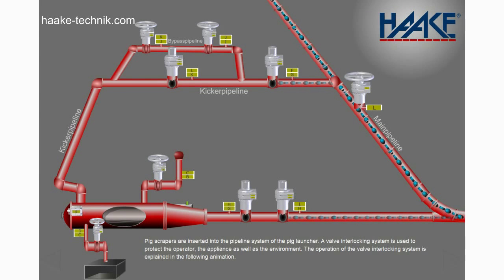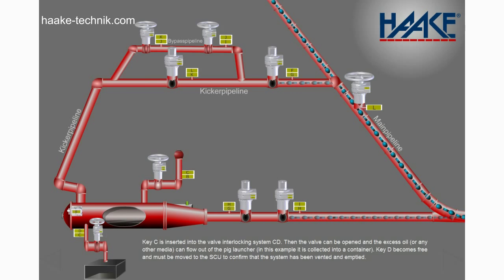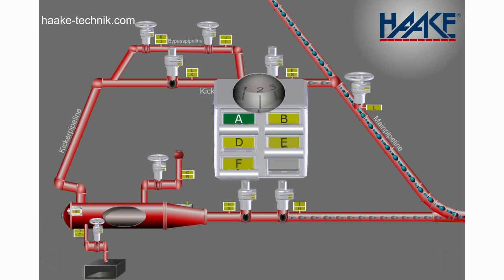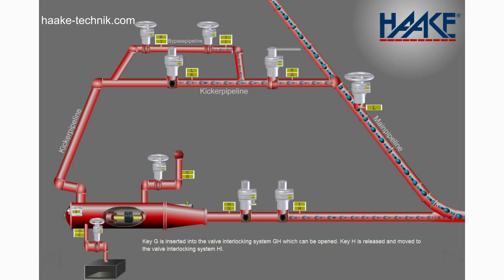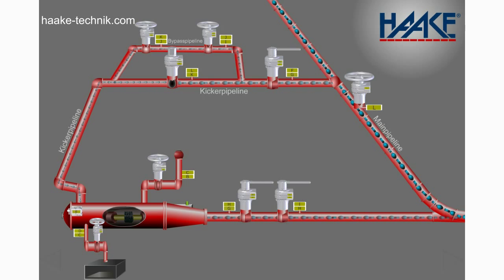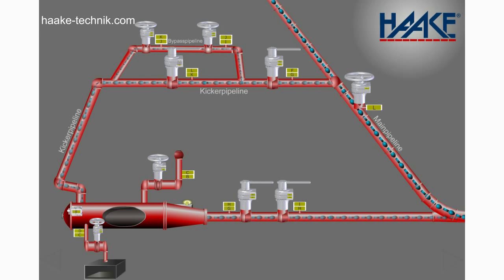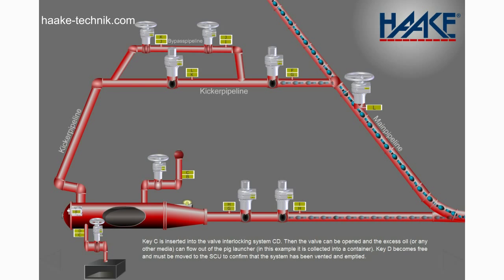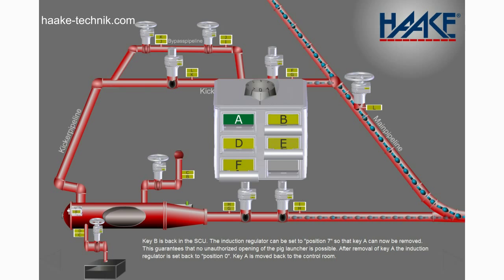HSV 5 english PIG Launcher